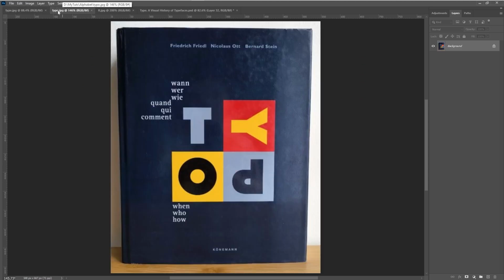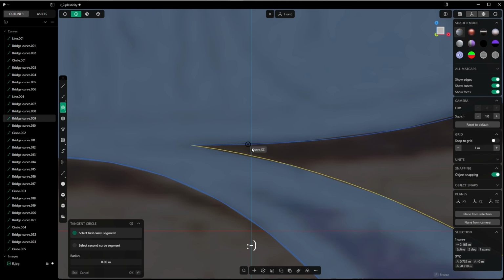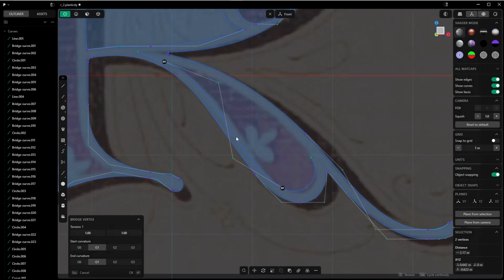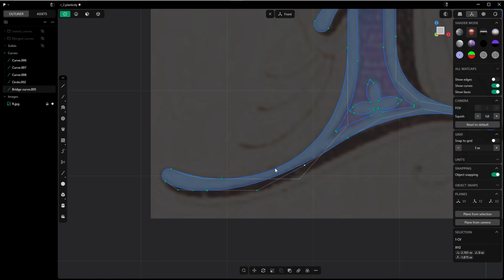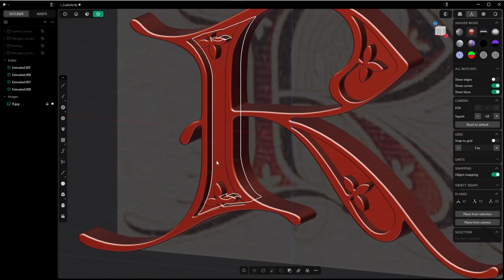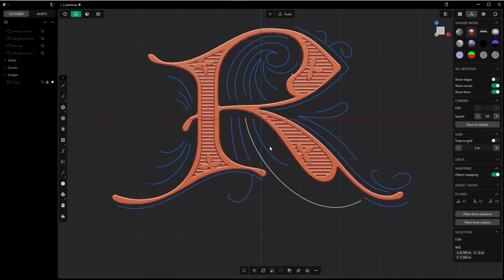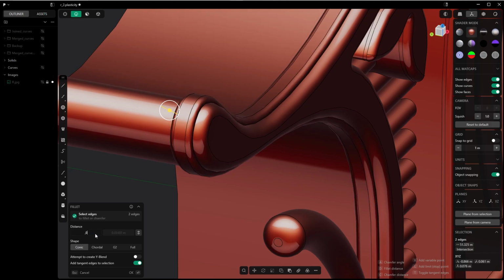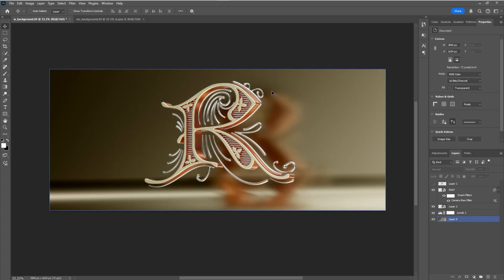Initial R - 3D Lettering with Plasticity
I am excited to share the first tutorial of my new series:
_*3D Lettering with Plasticity*_
In this series, we'll dive deep into the world of typography & lettering, exploring the works of old masters and using them as reference images for converting those awesome pieces of 2D art into 3D lettering. If you are a typography enthusiast like me, you'll have fun combining typographic art with 3D modelling, so let's dive in!

Timecodes
00:00 - Intro - about lettering in the 3D world
01:03 - Finding references on Archive.org
01:26 - Placing the reference image in Plasticity
01:51 - Drawing the letter in Plasticity
24:34 - Rebuilding the curves
26:49 - Readjusting rebuilt curves
29:34 - Creating solids
32:23 - Creating details with arrays and booleans
37:12 - Separating the main body
38:32 - Ornaments - Curves
41:15 - Ornaments - Solids
45:46 - Adding a border
50:05 - Blender import & workflow
54:33 - Photoshop post processing
55:40 - Udemy course

_*Archive.org book links:*_
_Type : a visual history of typefaces and graphic styles, 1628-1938_

_*LINKS & RESOURCES*_